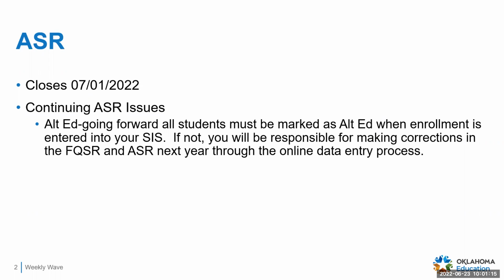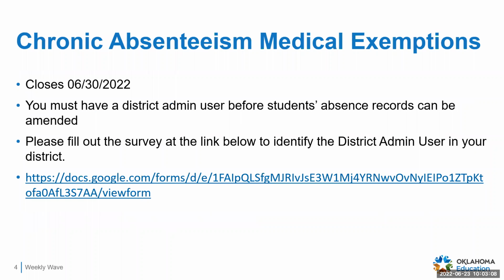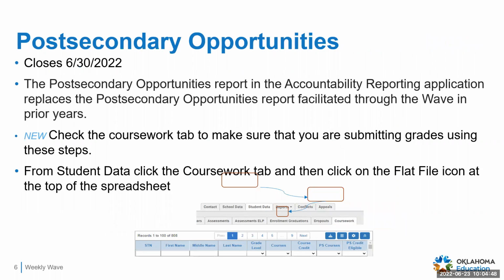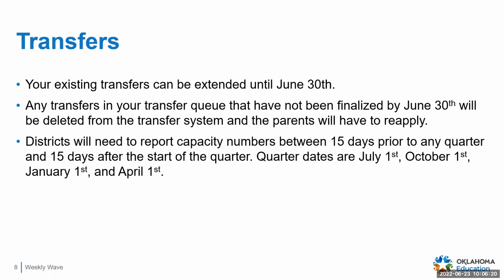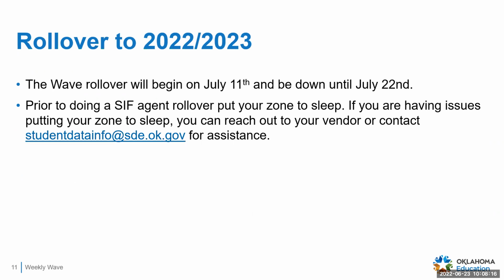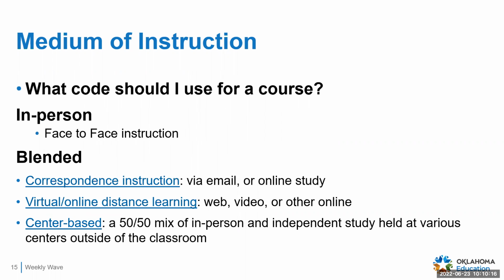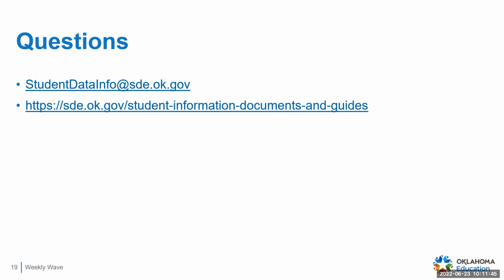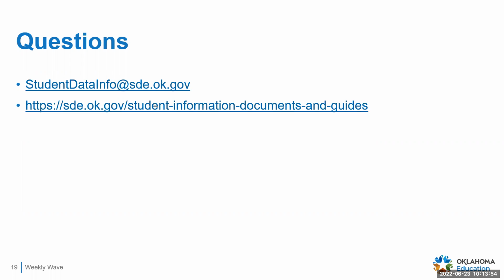Weekly Wave 6-23-22